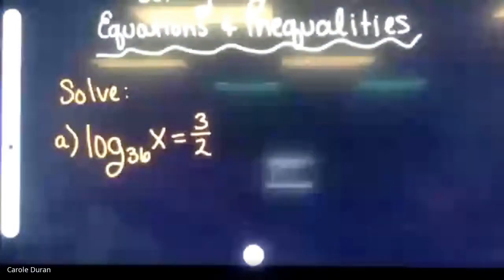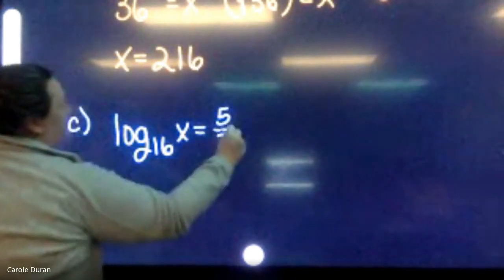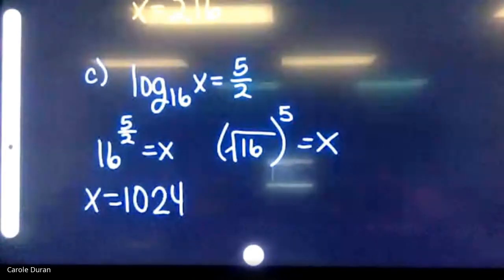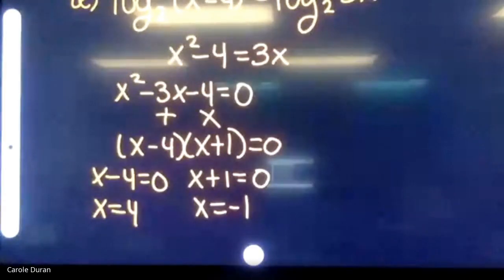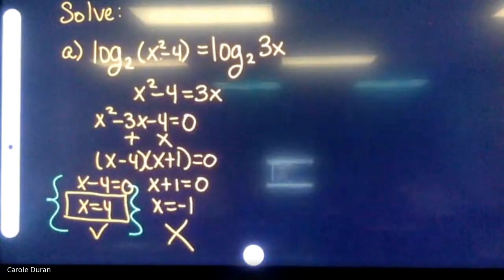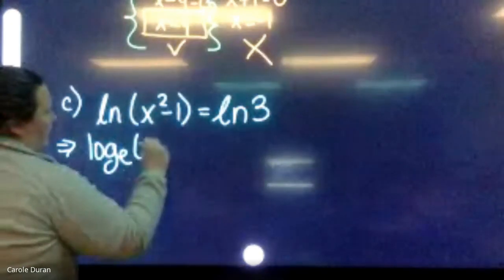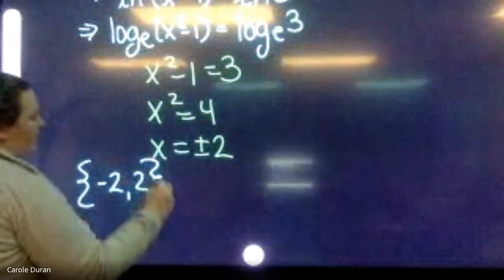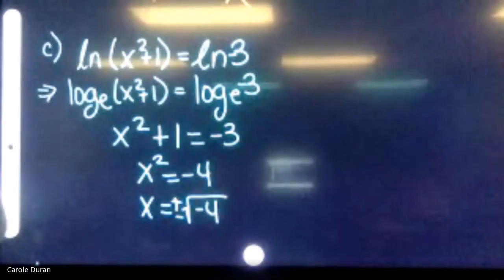Solving Logarithmic Equations and Inequalities Video Lesson